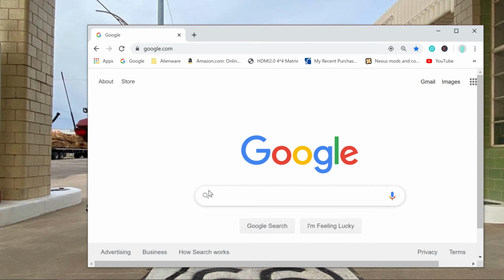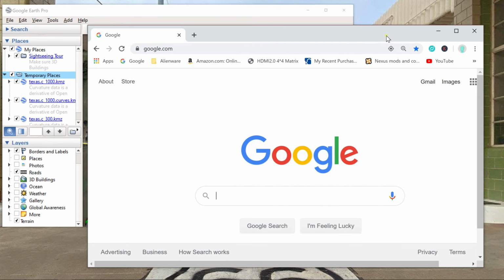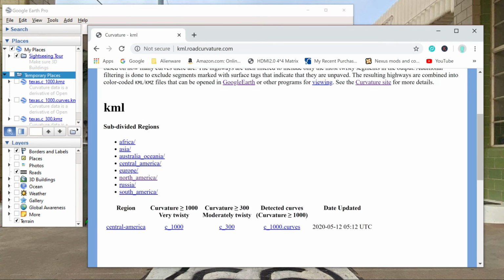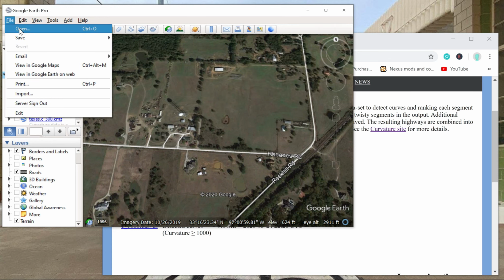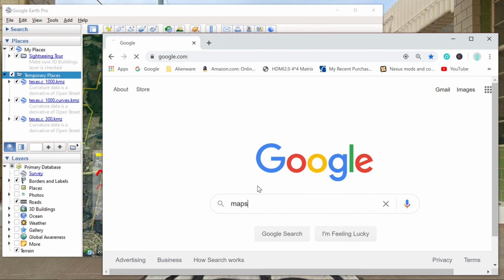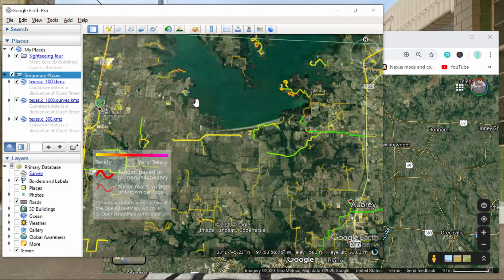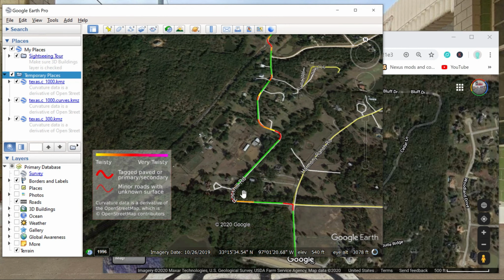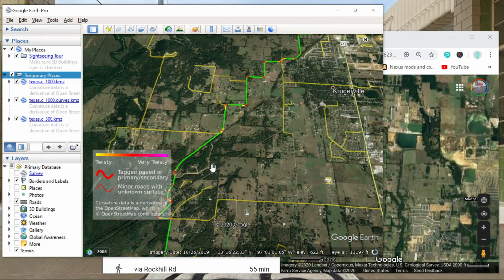How to find those ROADS!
This video will show you how to use Google Earth Pro to help you find those elusive gems near your home or anywhere.
Using KML files and Google Earth Pro you can search for the perfect roads to ride almost anywhere.